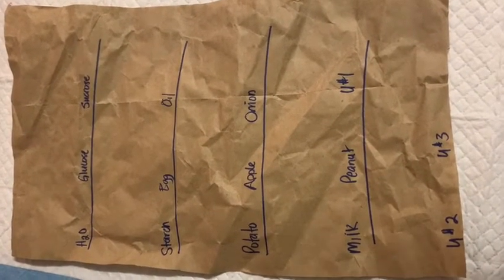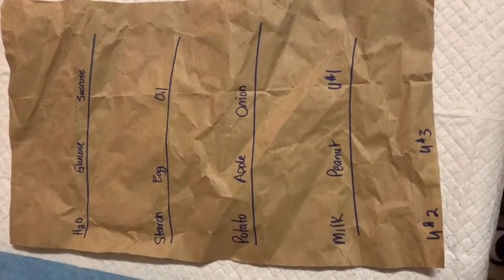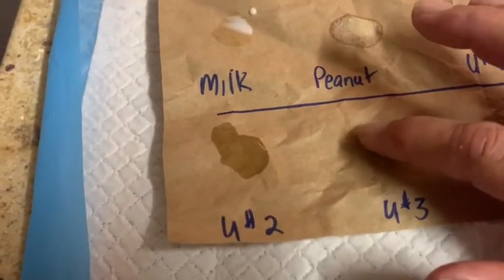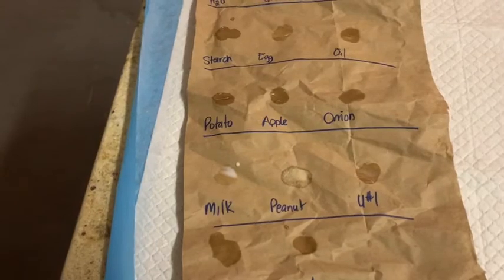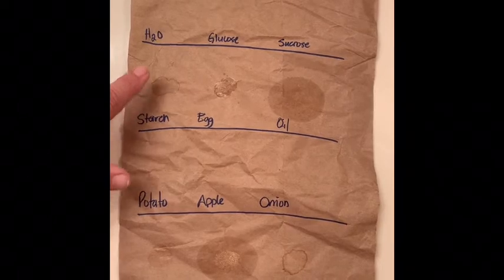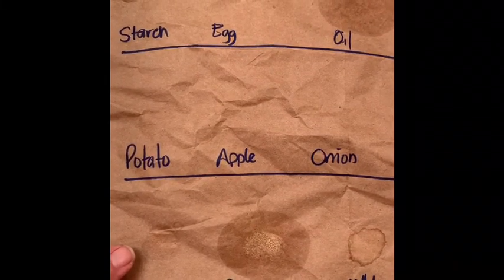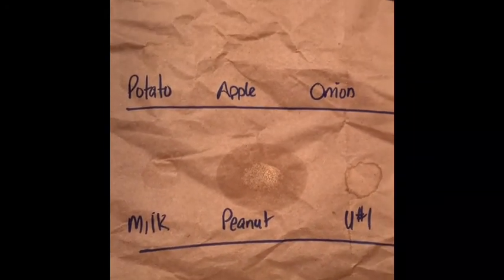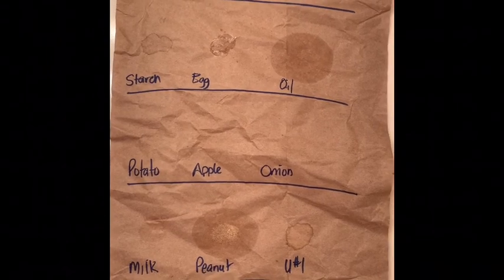Bio 6 Garage Lab: The Paper Bag Test for Fats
A test for fats and oils using a paper bag